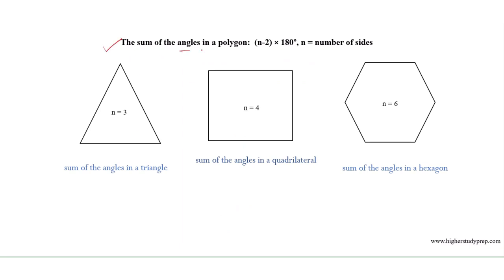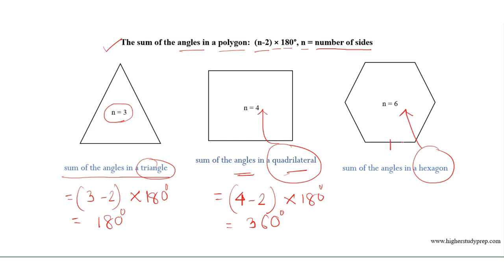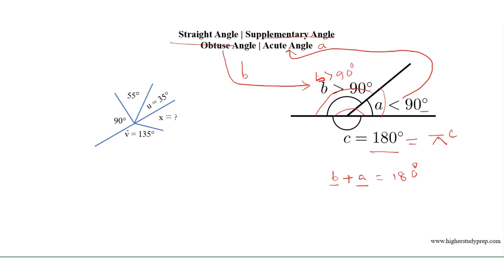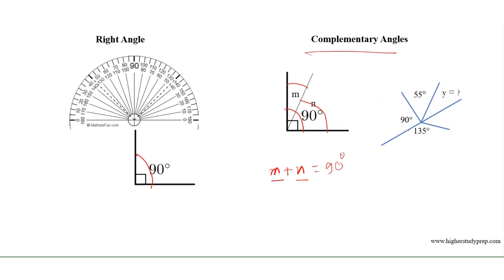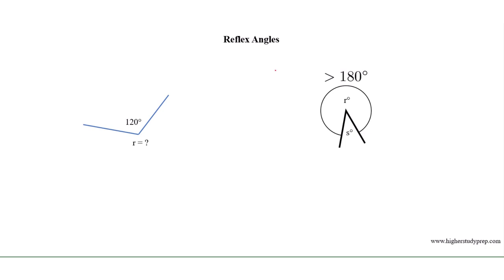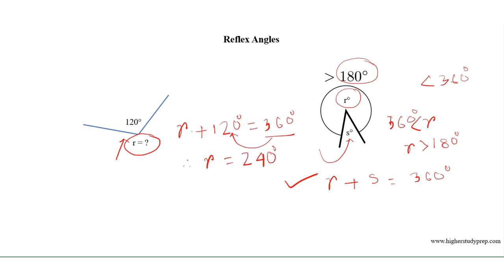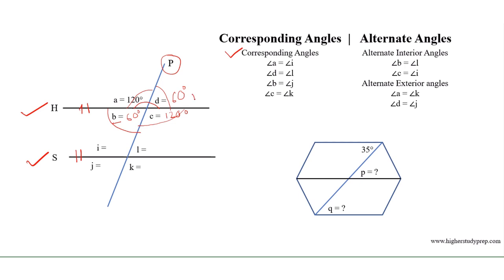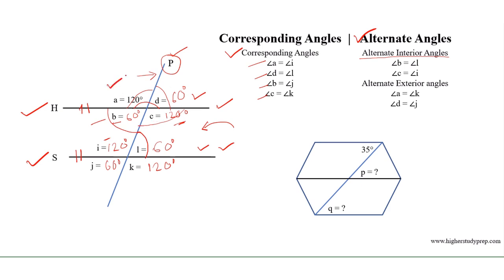GRE Geometry Part 1 | Formulas of Angles | GRE Math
Learn all formulas and techniques to do the math of Angles with examples. Learn GRE Geometry with Higher Study Prep.
Why should you watch this video series?
☑️ This series will refresh your high school level geometry knowledge.
☑️ If you are out of practicing math (geometry) for a while, this series is for you.
☑️ All the formulas that are necessary for geometry section GRE/GMAT/CAT/SAT are combined in one series. You don't need to go somewhere else, use these videos for your reference.
☑️ Every formula comes with explanation and example math.
☑️ We have discussed tips and tricks of solving geometry problem whenever applicable
☑️ Improve your quantitative reasoning skill!
From this video you can refresh your memory or review the formulas of right angle, straight angle, alternate angle, vertically opposite angle,  corresponding angle, alternate angle, supplementary angle, complementeray angle etc.
Higher Study Prep is a complete guideline for higher education admission and test preparation.

Hundreds of standard GRE questions with incredible explanation and video tutorial.